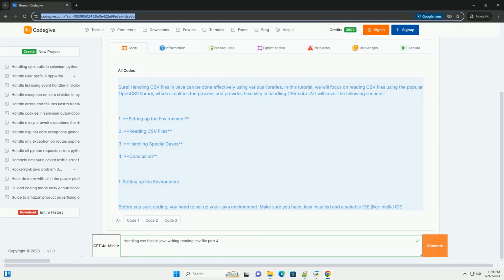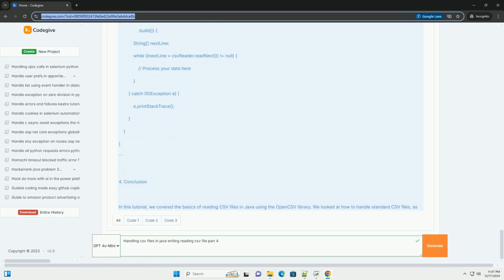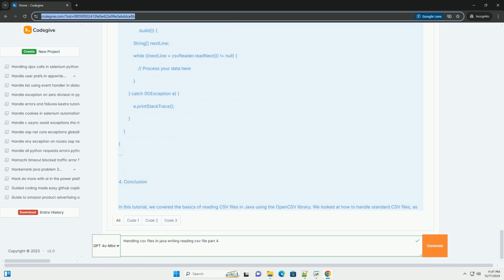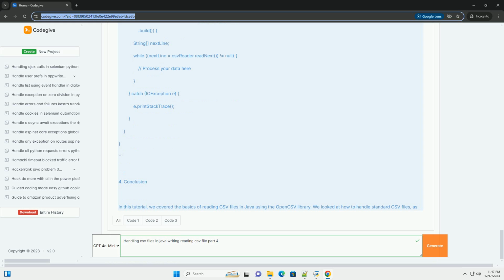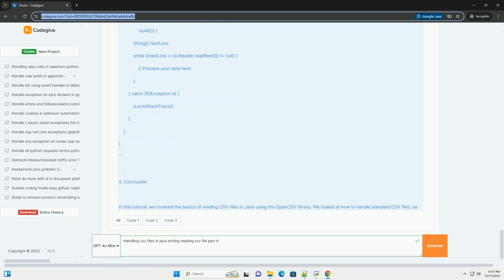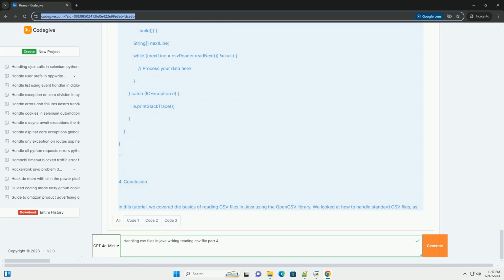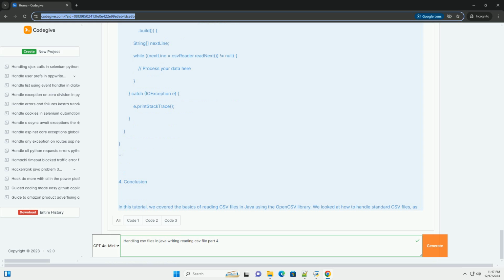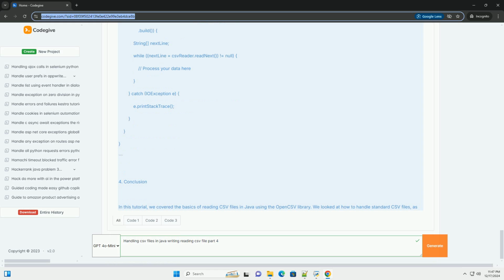handling csv files in java writing reading csv file part 4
sure! handling csv files in java can be done effectively using various libraries. in this tutorial, we will focus on reading csv files using the popular opencsv library, which simplifies the process and provides flexibility in handling csv data. we will cover the following sections:

1. **setting up the environment**
2. **reading csv files**
3. **handling special cases**
4. **conclusion**

 1. setting up the environment

before you start coding, you need to set up your java environment. make sure you have java installed and a suitable ide (like intellij idea, eclipse, or netbeans).

next, you need to include the opencsv library in your project. if you're using maven, you can add the following dependency to your `pom.xml`:

```xml
dependency
    groupidcom.opencsv/groupid
    artifactidopencsv/artifactid
    version5.5.2/version !-- check for the latest version --
/dependency

if you're not using maven, you can download the opencsv jar file from [maven central] and add it to your project’s library.

 2. reading csv files

let’s start by creating a simple example to read a csv file.

**csv file example: `data.csv`**

```csv
name, age, country
alice, 30, usa
bob, 25, canada
charlie, 35, uk

**java code to read the csv file**

```java
import com.opencsv.csvreader;
import java.io.filereader;
import java.io.ioexception;

public class readcsvexample {
    public static void main(string[] args) {
        string csvfile = "data.csv"; // path to your csv file

        try (csvreader csvreader = new csvreader(new filereader(csvfile))) {
            string[] nextline;
            csvreader.readnext(); // read the header line

            while ((nextline = csvreader.readnext()) != null) {
                string name = nextline[0];
                string age = nextline[1];
                string country = nextline[2];
                system.out.printf("name: %s, age: %s, country: %s%n", name, age, ...

Java CSV handling
 read CSV file Java
 write CSV file Java
 Apache Commons CSV
 OpenCSV library
 CSV file parsing Java
 Java file I/O
 Java CSV tutorial
 CSV data manipulation Java
 Java stream API CSV
 CSV reader Java example
 CSV writer Java example
 Java CSV best practices
 handling large CSV files Java
 Java CSV error handling